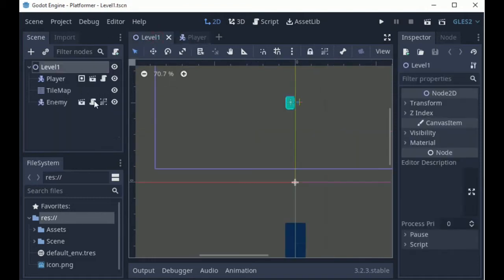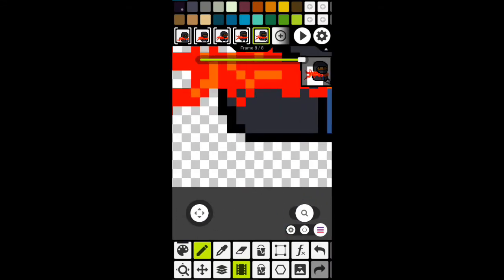Prototyping A New Game 'Shadowless' Devlog #1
Hi guys. I've started making a new game. And in this video I'm going to show you what I've accomplished since I started developing the game.
Please give me a 100 likes and comment on this video.
Like my Facebook page @destusgamez
Peace✌✌✌✌